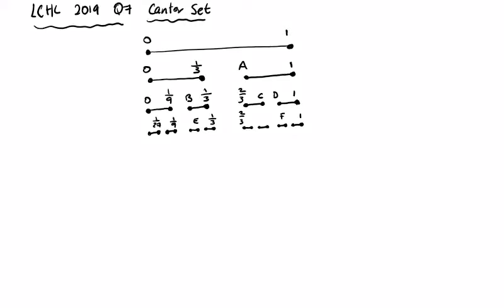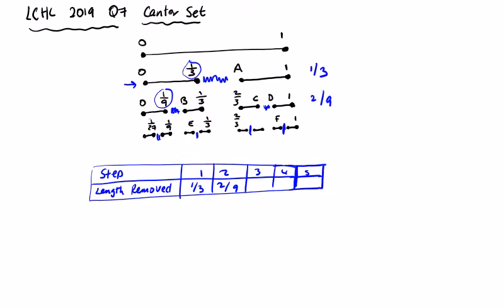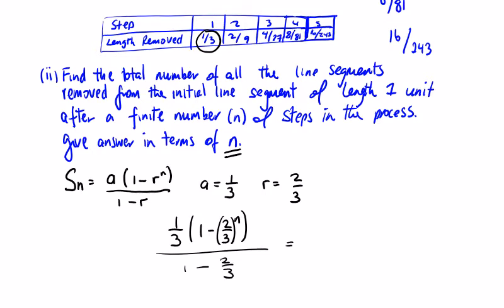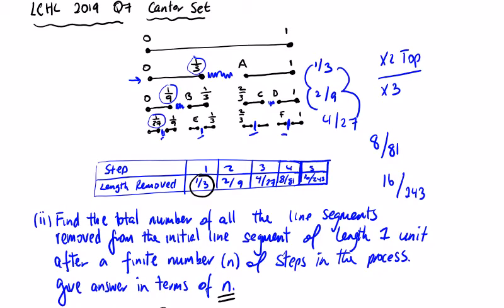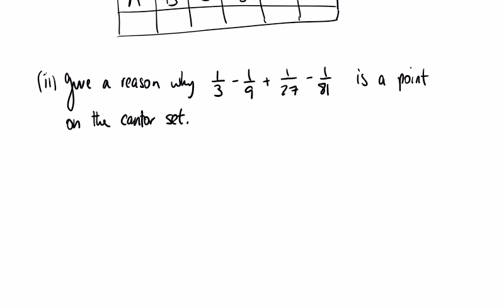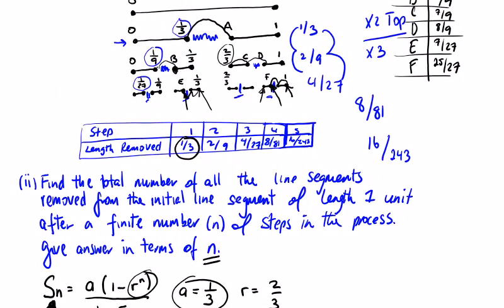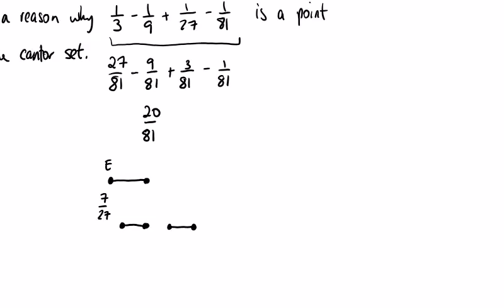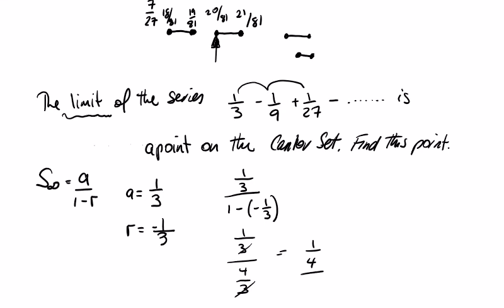2019 Q7 The Cantor Set Geometric Series